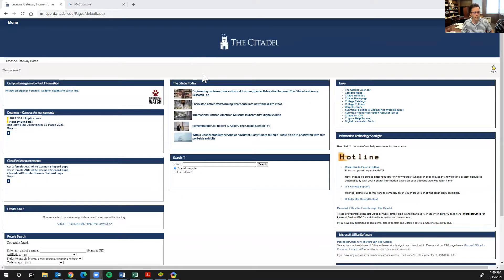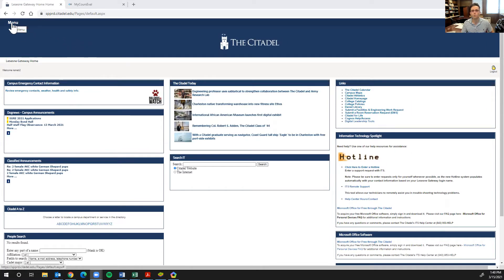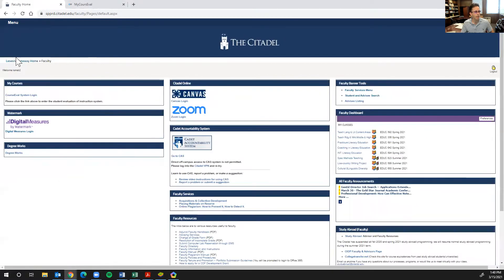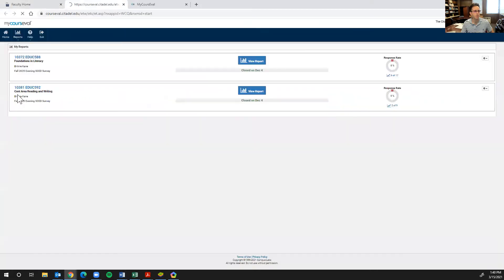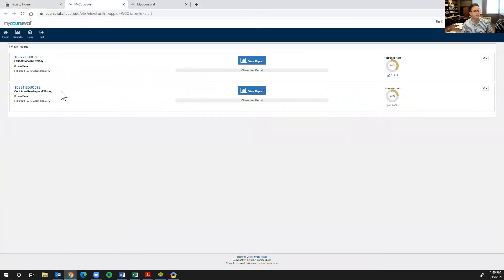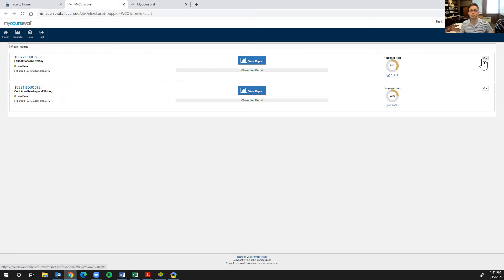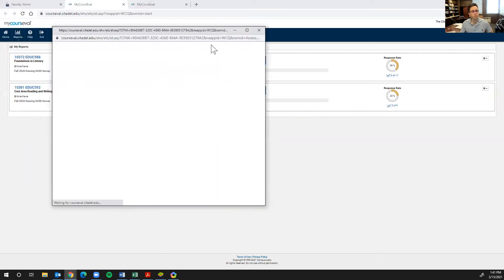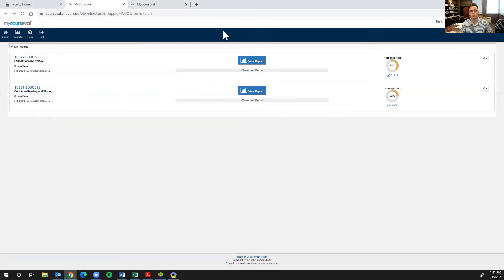Exporting Student Evaluations from Lesesne Gateway & attaching them to Digital Measures annual eval